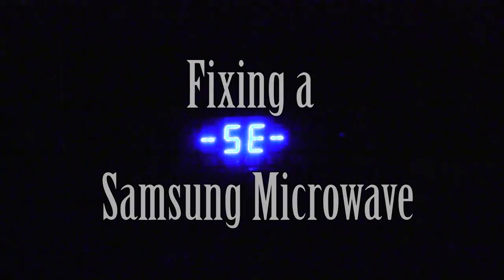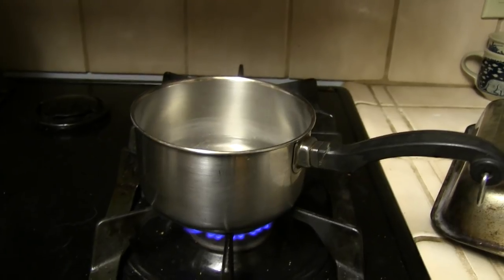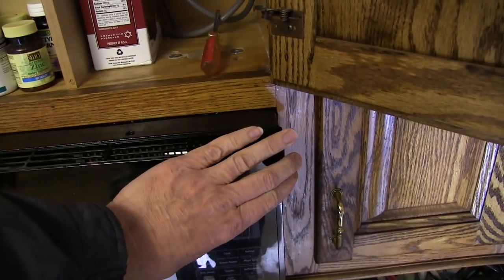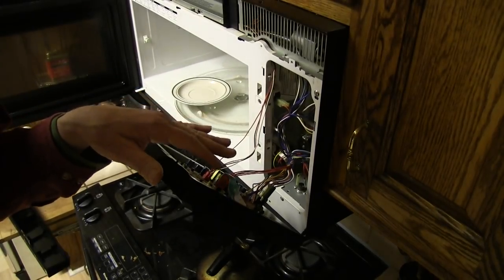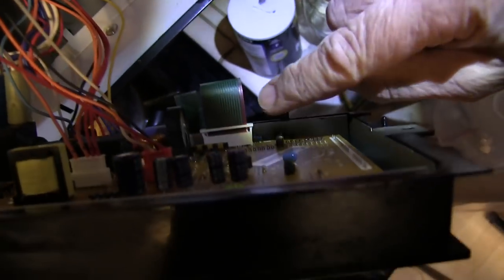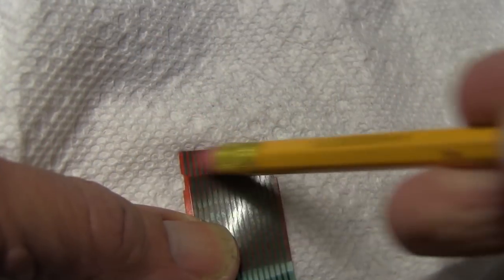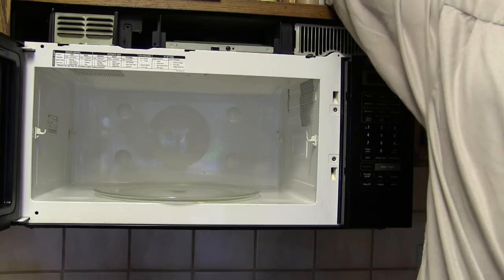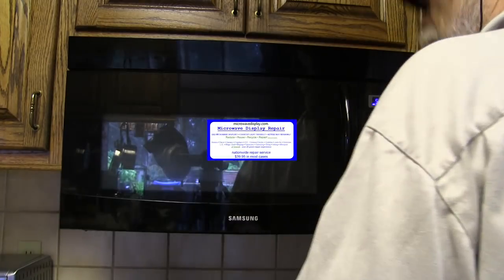Fixing a broken Samsung Microwave - The dreaded 5E error code -- aka the SE error code.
When my Samsung Microwave was just over a year old it failed giving me an
"5E" or "SE" Error code  which an Internet search told me was the code for a failed membrane keypad. This microwave was highly rated when it was released.  Since then many of then have had this display problem and its rating have plummeted. Fortunately there seems to be an easy fix.

I called Samsung and was told that since the microwave was more than a year OLD  it was out of warranty and to call a local service company.

I wasn't sure if I wanted to buy a new microwave or to pay to fix this one  As I researched it I found people who claimed to have fixed it themselves by cleaning a few contact points in the microwave. I figured I would give it a try.

This video shows the steps I took to get my microwave working again.

Best as I can tell the source of most of the SE errors is that steam or smoke rising up from the stove top corrodes or soaks the cables in the display panel.  Removed this display and clean the cables up and you may get your microwave working again. Seems silly to make an over the oven microwave that fails when it is used over the oven, but at least the fix is fairly easy.

1  Step one   -- Unplug the unit.  You don't want to shock yourself during the repair.
2  Step two   --  Remove the exhaust hood or vent grill on the top of the microwave.
3 Step three  --  Remove the display panel.
4. Step four   --  Remove and clean all the cables plugged into the display panel.
5. Step five    --  Reinstall all the cables to the display panel.
6. Step six    --  Plug the microwave back in and reset the time.

With luck your microwave will now be back to health.

At the end of the video I suggest steps you can take if this fix does not work for you.

Let me know if you have any other ideas about fixing your Samsung Microwave or if the approach works on other microwaves.

Joe Devlin